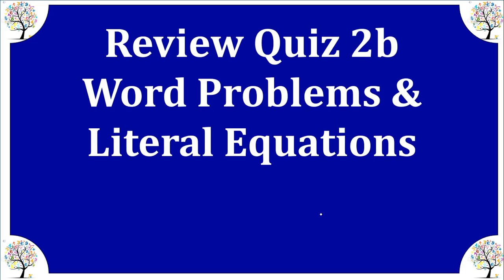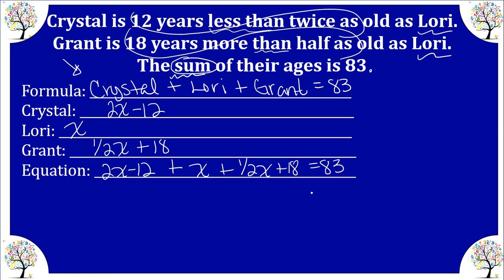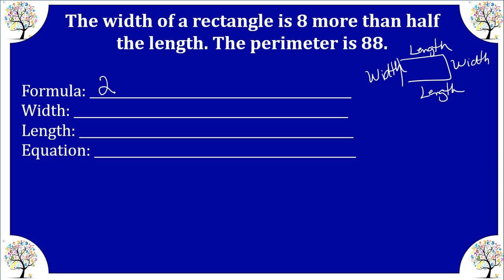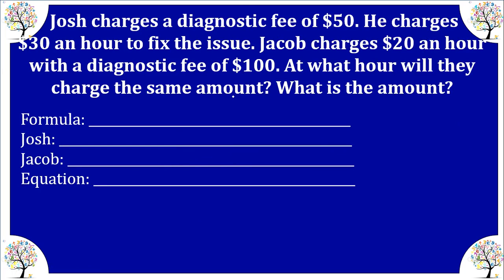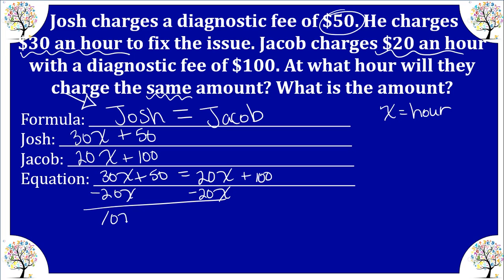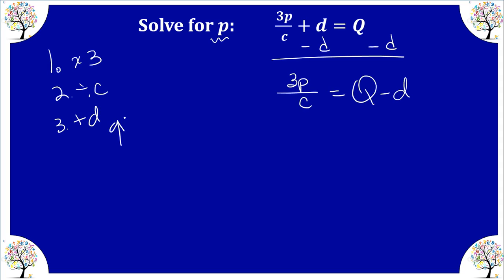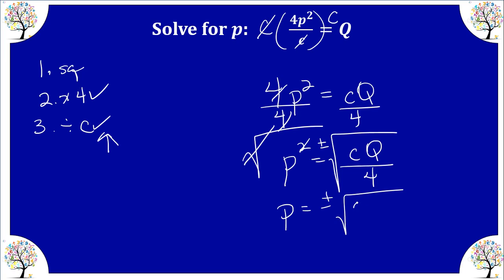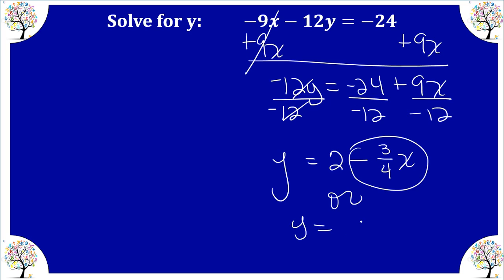M8OL Video Review Quiz 2b Word Problems Literal Equations